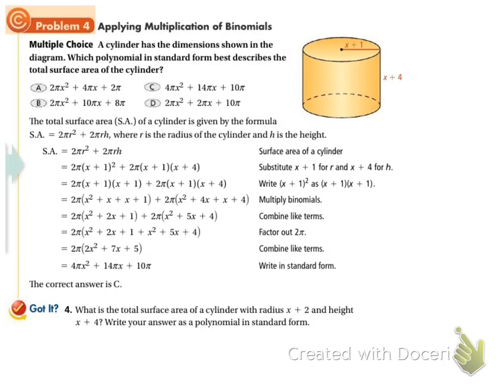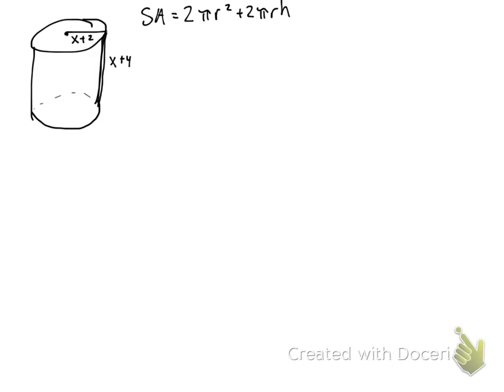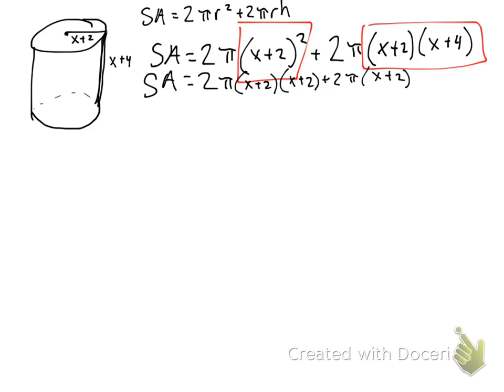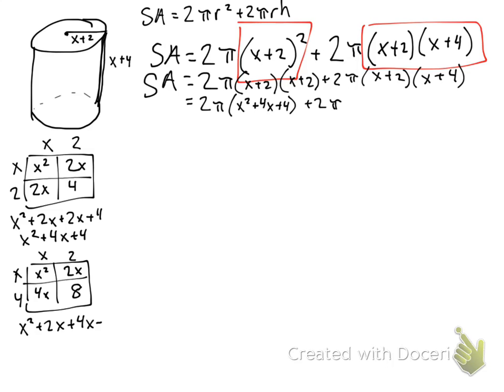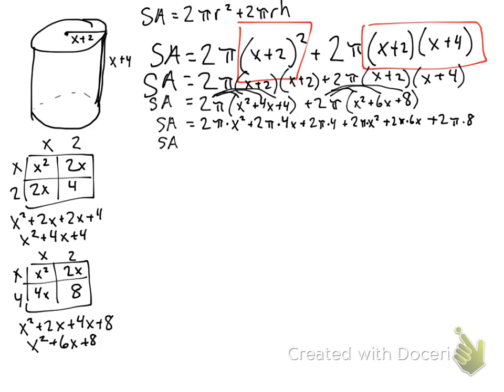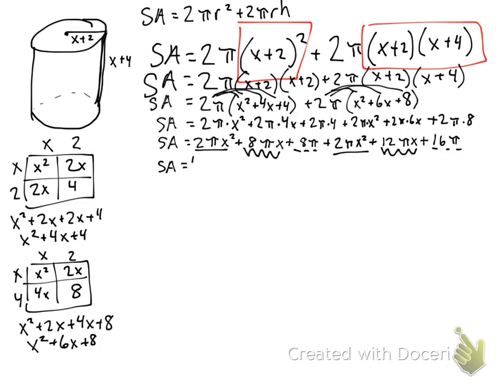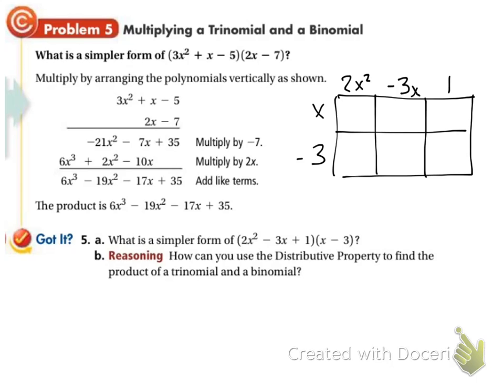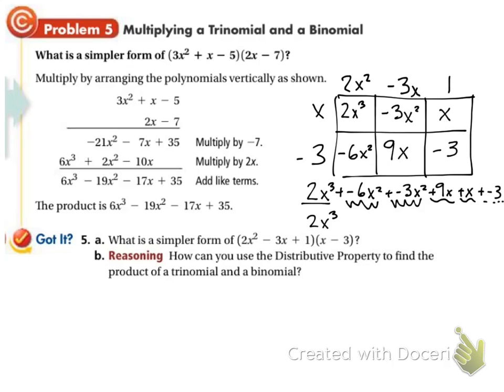Algebra 8.3b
8.3b